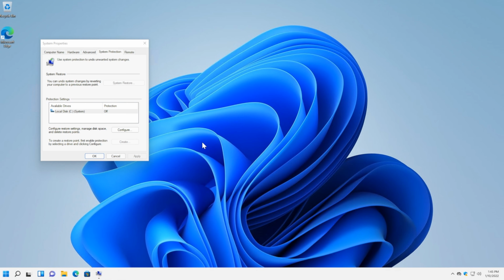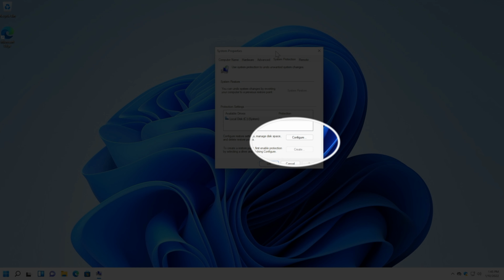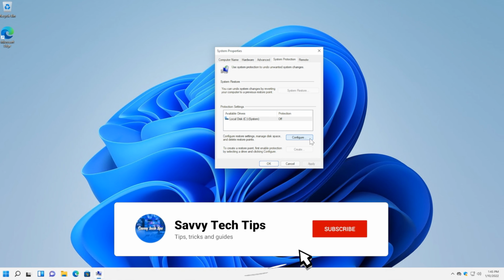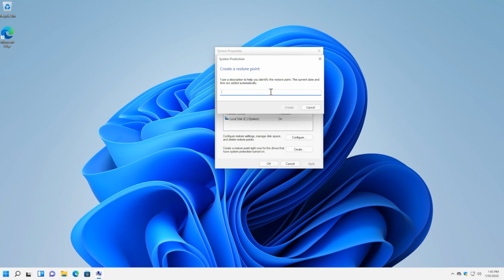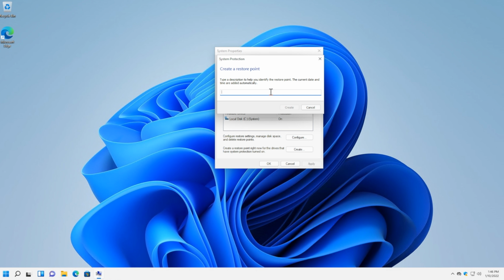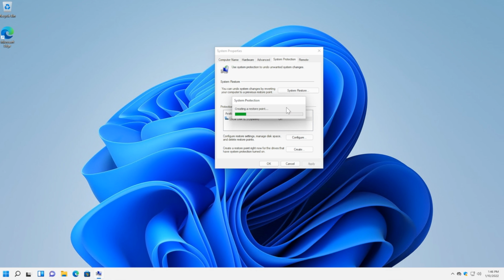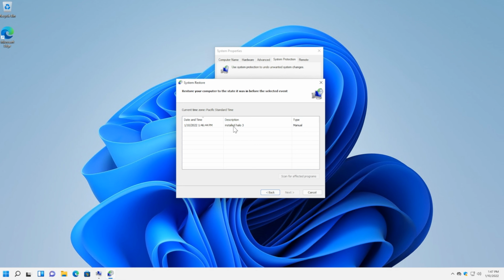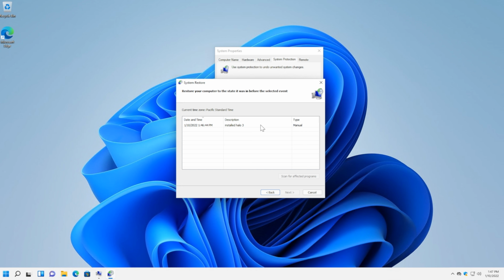Windows 11 Backup Tutorial - How to enable system restore on windows 11 in 2 minutes!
In this first windows 11 backup tutorial series  I will show you how to enable system restore on windows 11 and how to create a system restore point, so you can revert back to a working state.  This is helpful when your computer is lagging or having errors you can revert back to an earlier date without reinstalling your windows 11 operating system.  This works for Windows 10 as well.

*Chapters*

0:00 - 0:14 Intro
0:15 - 0:45 Open System Restore on Windows 11
0:46 - 1:16 Enable System Restore on Windows 11
1:17 - 3:18 Create a system Restore Point on Windows 11
3:19 - 3:29 Outro

Spreading knowledge to you and teach you something about technology.s